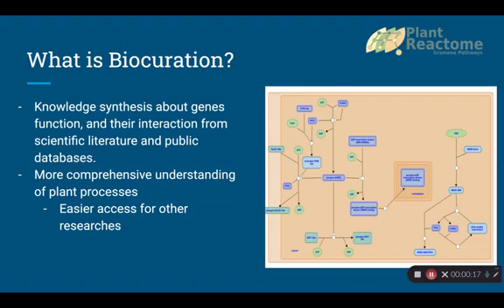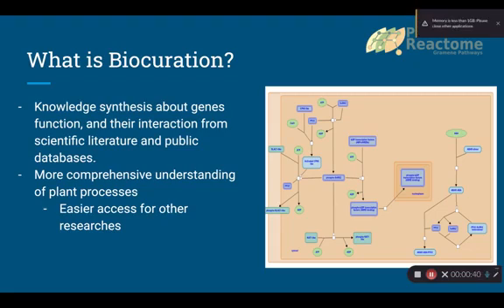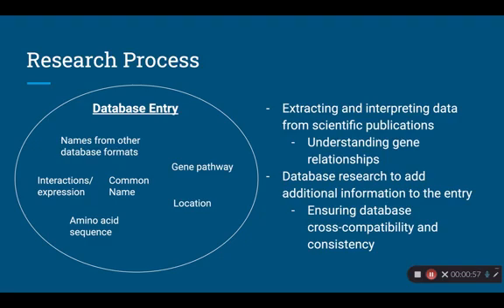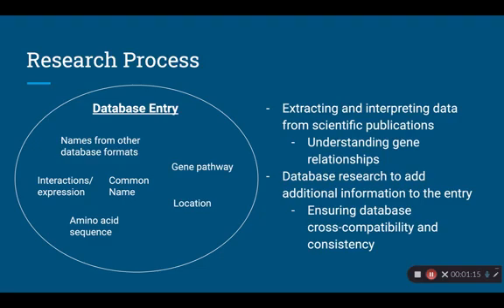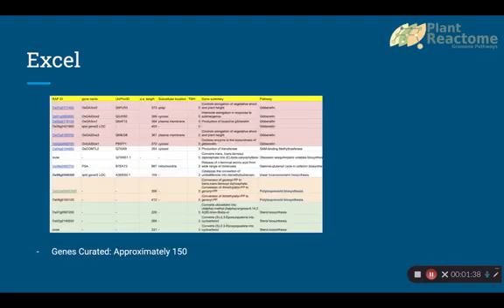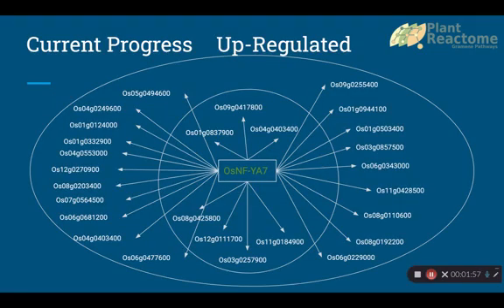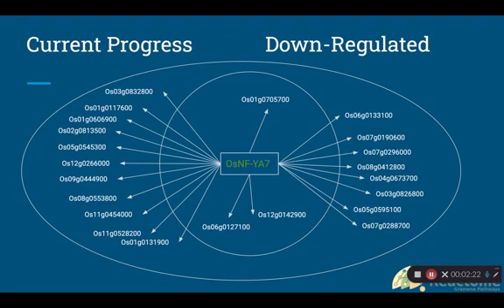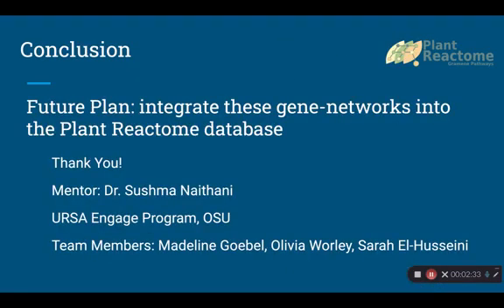Biocuration of drought response genes and pathways in rice for the Plant Reactome Knowledgebase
Quentin Beers, an undergraduate student researcher in Dr. Sushma Naithani's lab (funded by URSA engage program, Oregon State University) biocurated rice genes and pathways involved in abiotic stress response for the Plant Reactome Knowledgebase of Gramene.